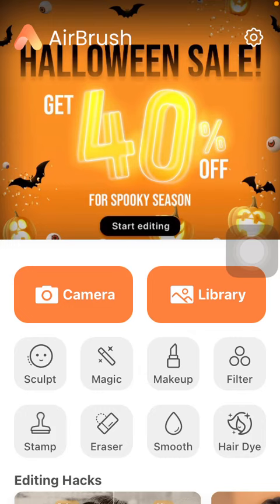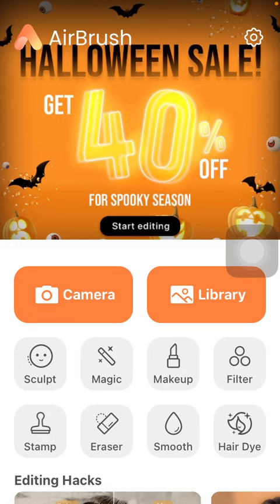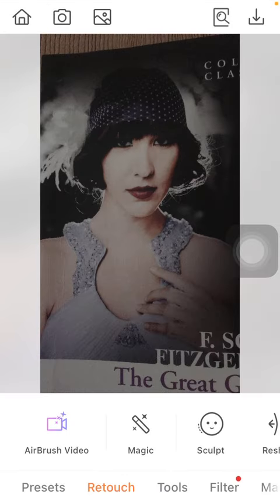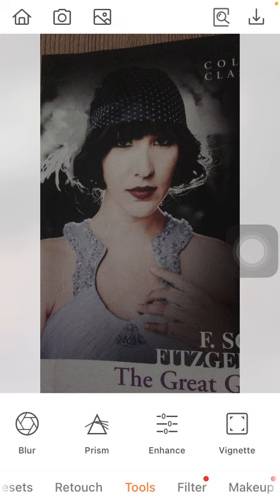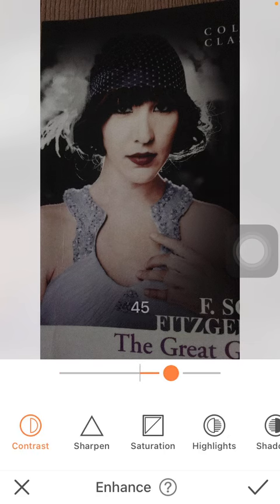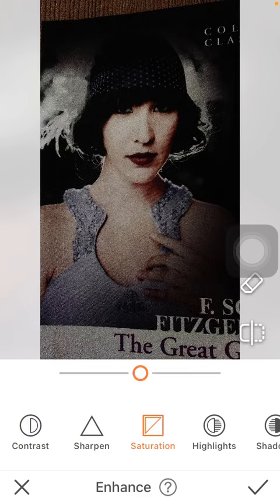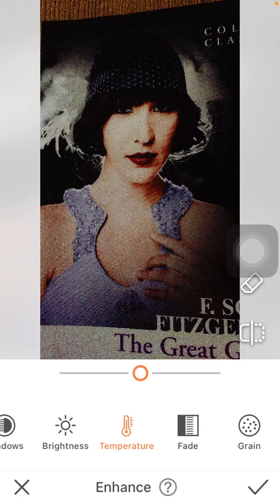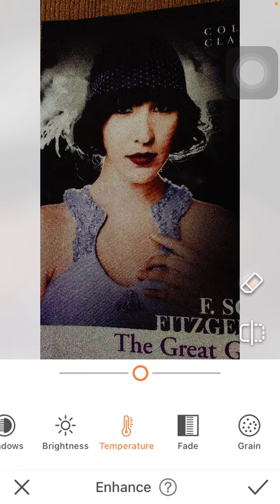How to enhance pictures on AirBrush?